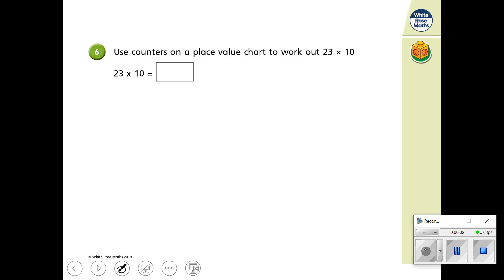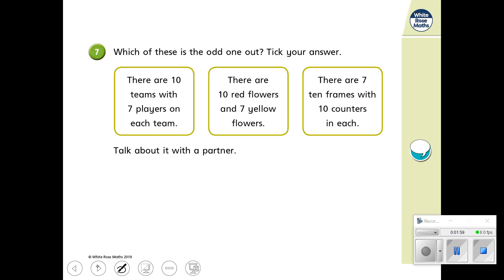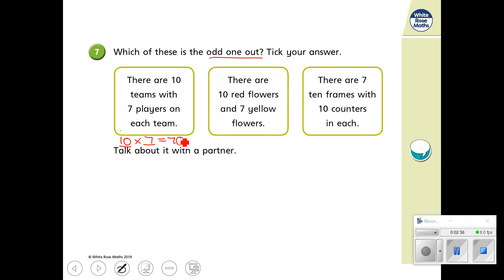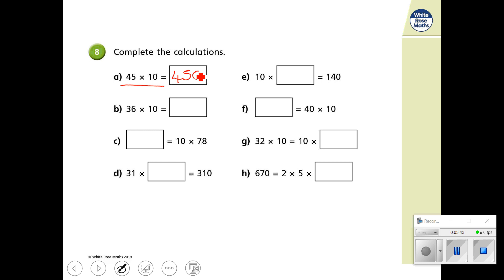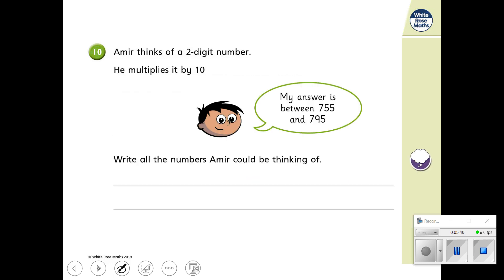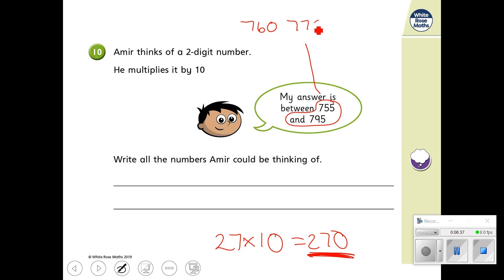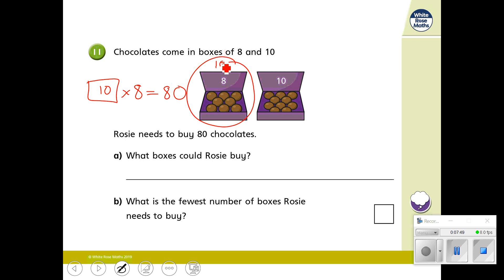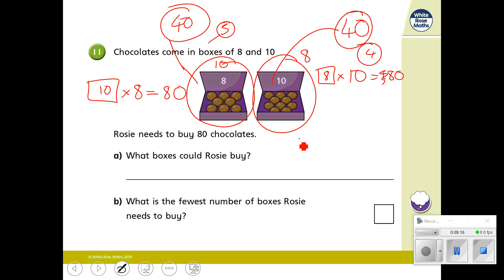Answers -Multiply by 10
This is an explanation of how to answer questions 6 - 11